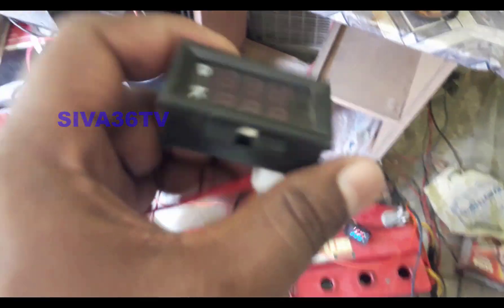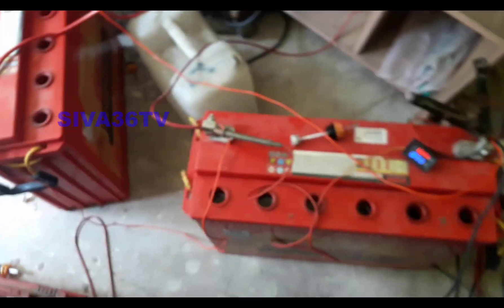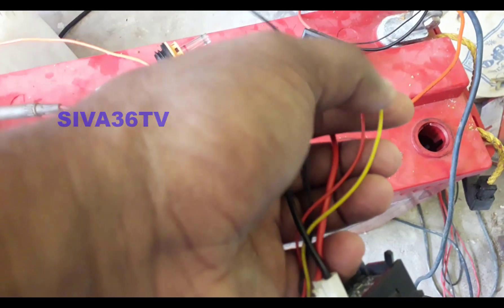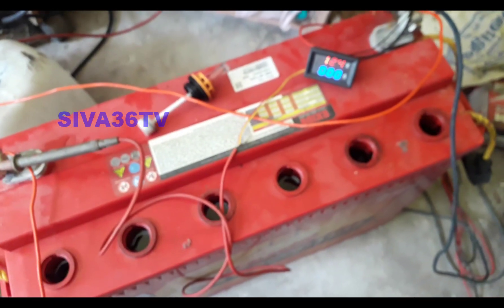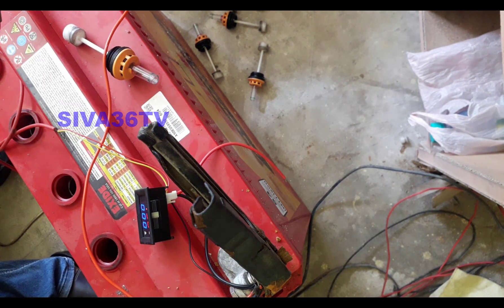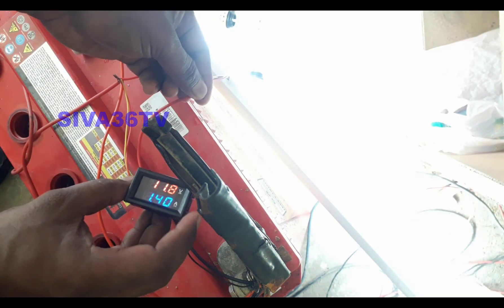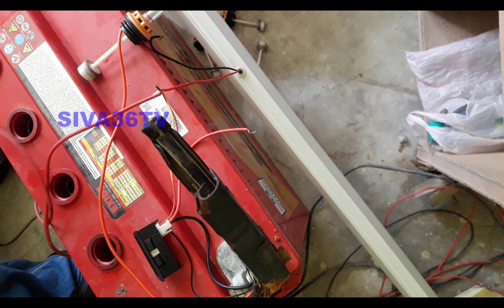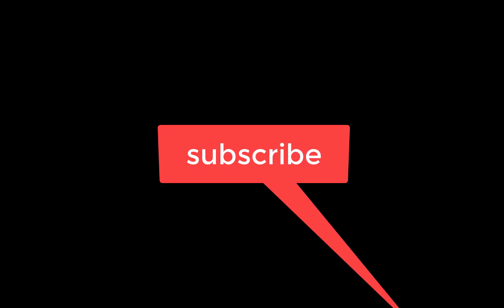battery 10A and 100 voltage metre,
அதுமட்டுமல்ல வேலை இல்லாமை என்னும் சொல்லு இல்லாமல் போக கைத்தொழில் ஒன்றே நமக்கு மிகச்சிறந்த ஆயுதம் siva360 tv உங்களுடன் இணைந்து பயணிக்கும் நன்றி..